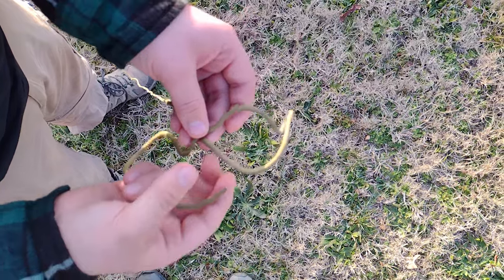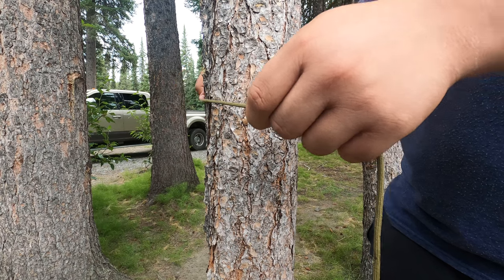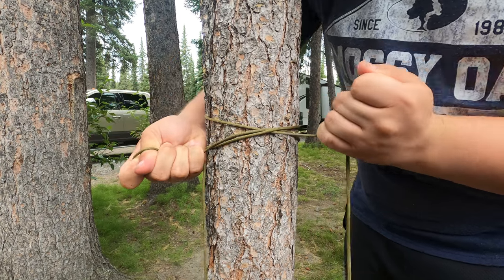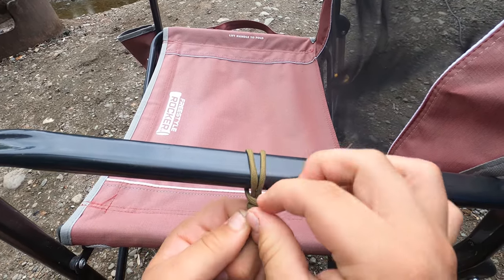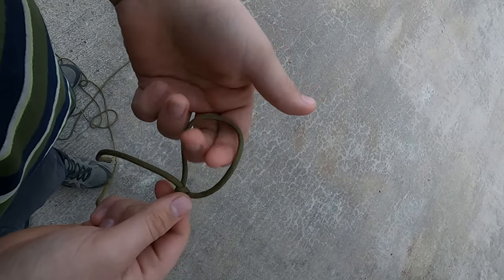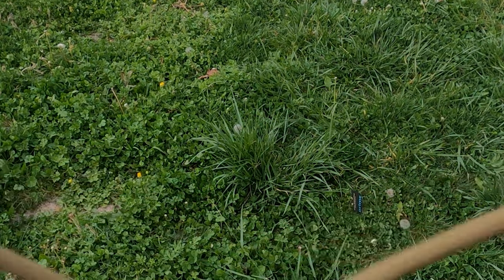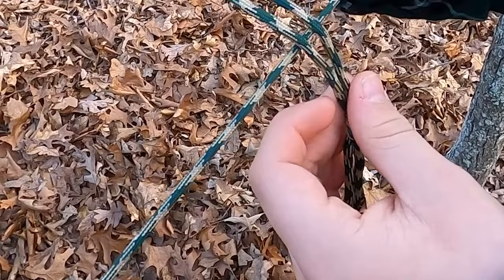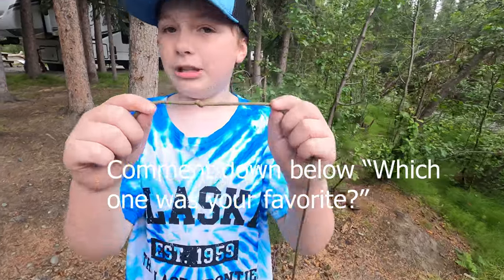Top 8 SURVIVAL Knots You Need to Learn NOW!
These are 8 important survival knots you need to know how to tie. Some of them are knots that you might actually use everyday. Some might be used for fishing, camping, DIY projects, and maybe even work (depending on what you job is).

About My Channel: I am a guy who likes helping people to be prepared for dangerous situations, record my experience, and go on survival trips as well as reviewing outdoors\camping gear.

00:00 Intro
00:05 Knot# 1
00:36 Knot# 2
01:31 Knot# 3
02:27 Knot# 4
03:25 Knot# 5
04:15 Knot# 6
05:07 Knot# 7
05:57 Knot# 8
06:56 Outro